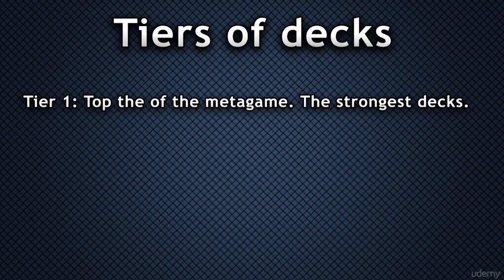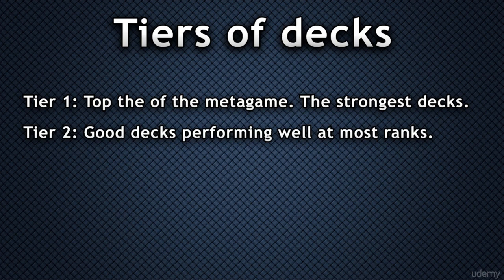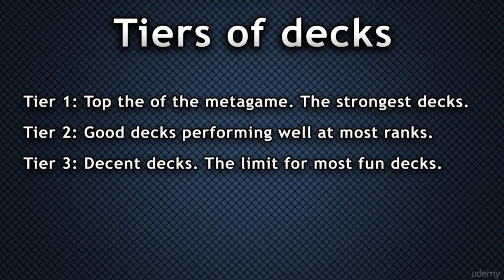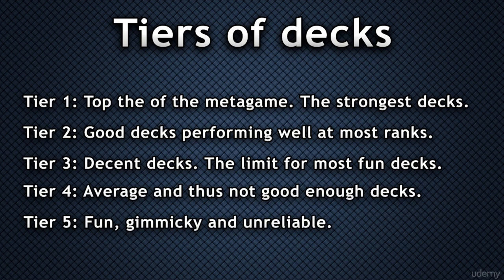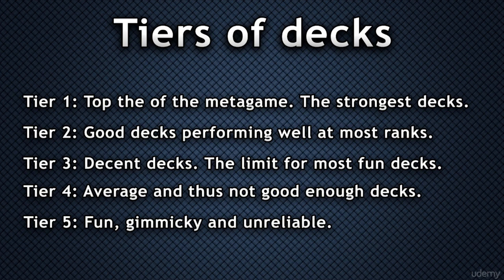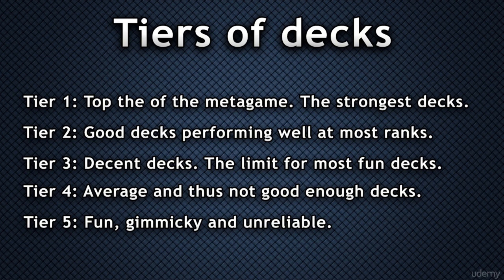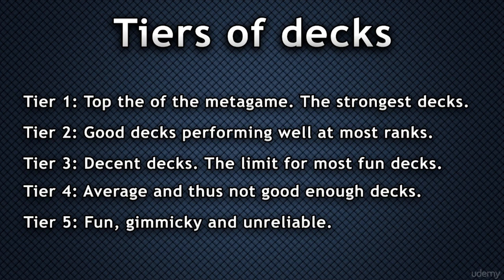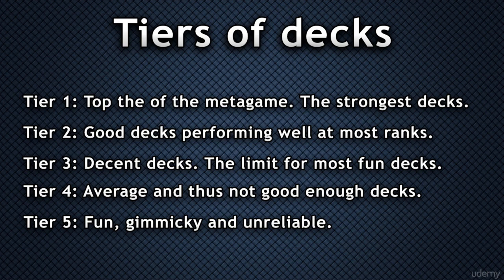The Legendary Course - Become a Hearthstone Legend! : Deck tiers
The Legendary Course - Become a Hearthstone Legend!
Learn how to play Hearthstone like a true Legendary player.